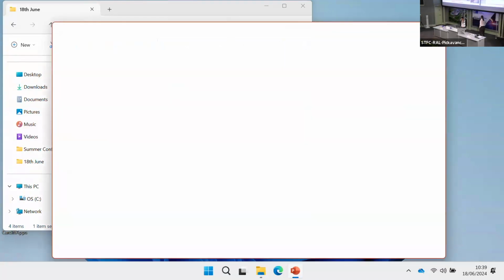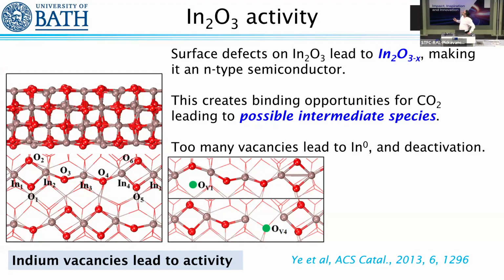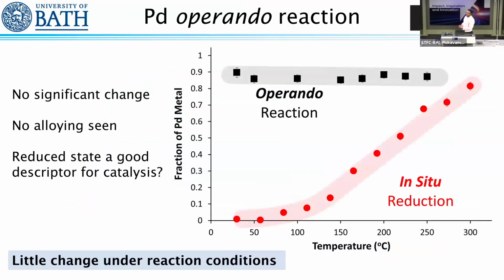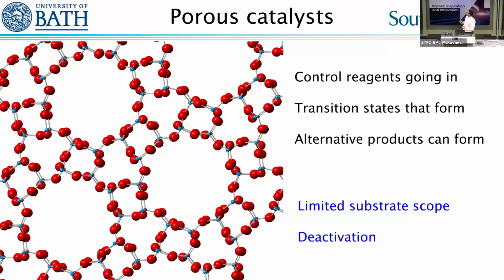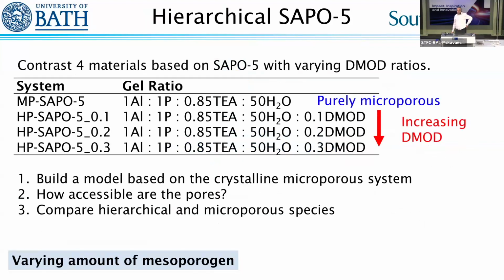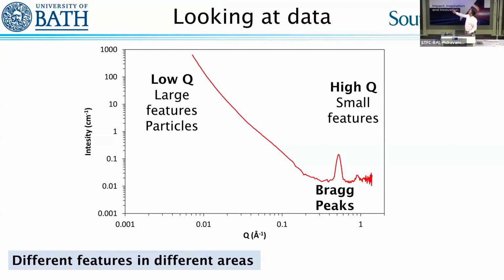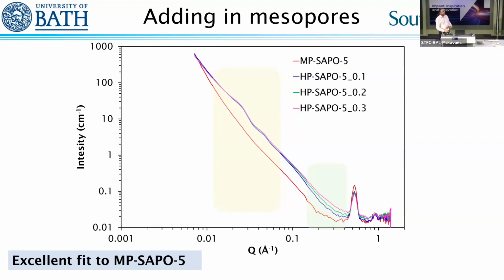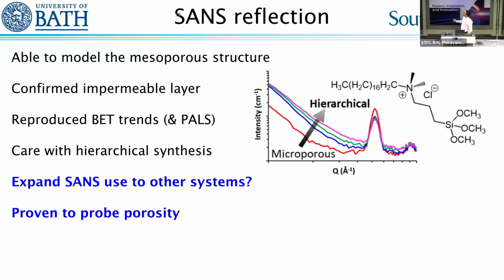Using in-depth characterization techniques to explore the behaviour and structure of catalysts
There are many common questions in heterogeneous catalysis including what influence does porosity play? And, what is the catalyst actually doing under reaction conditions? While lab-based instruments can provide some insight, more nuanced answers often require the use of operando and in situ synchrotron characterisation techniques.

In this talk Dr Matthew Potter will discuss two case studies from my recent work on applying synchrotron techniques to observe heterogeneous catalysts. One example will focus on the use of operando x-ray absorption spectroscopy (XAS) to probe the behaviour of metallic nanoparticles for CO2 hydrogenation, whilst another uses small angle neutron spectroscopy (SANS) to probe the porosity of hierarchically porous systems. In each case I’ll highlight the importance of having a specific question to answer, and the way synchrotron characterisation can advance catalytic science.